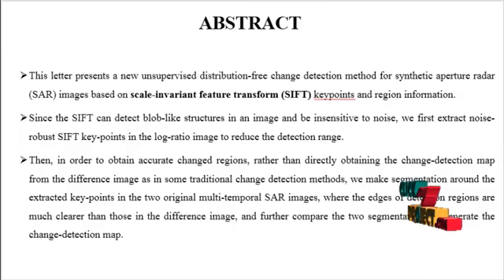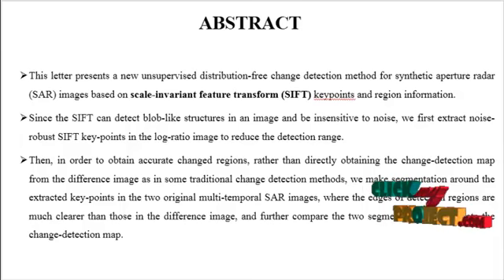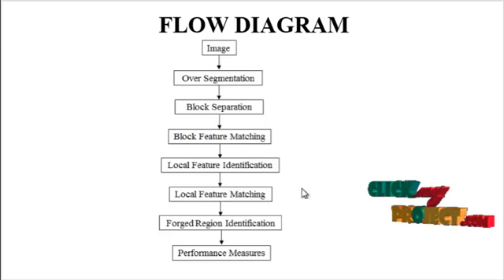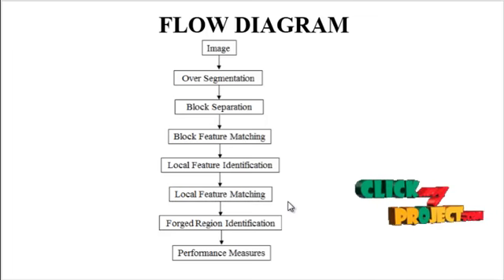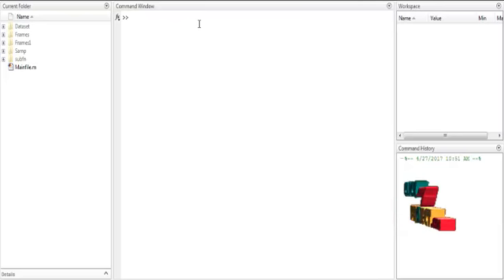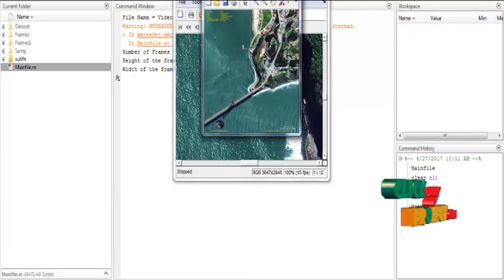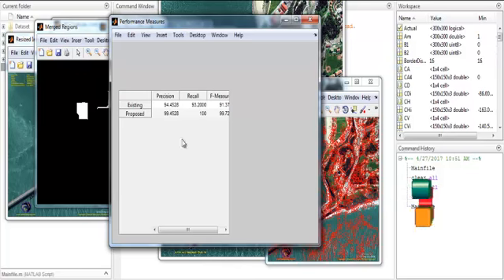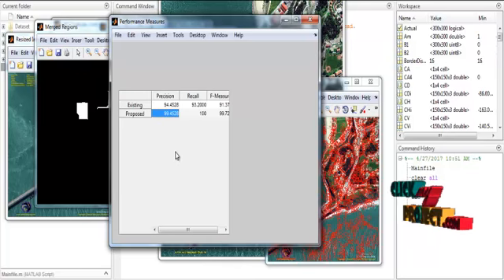GOP Based Automatic Detection Object-based Forgery | Final Year Projects 2016 - 2017